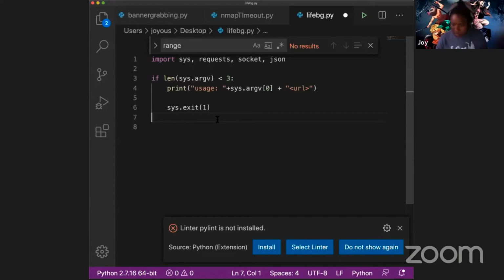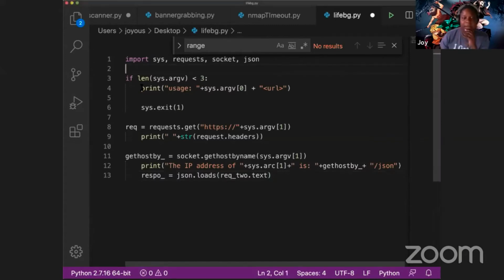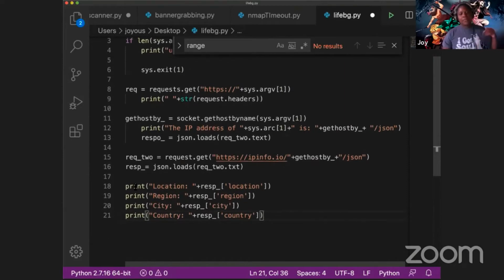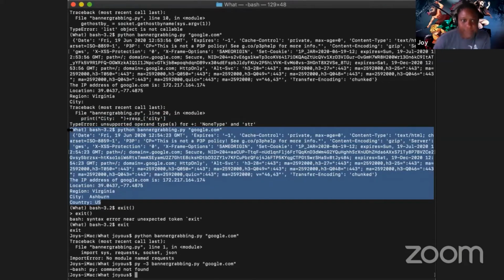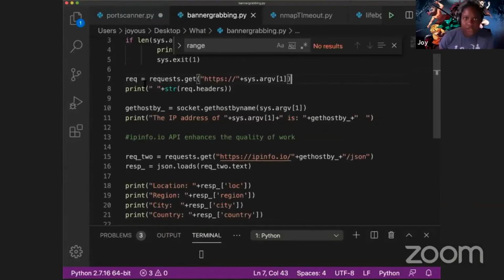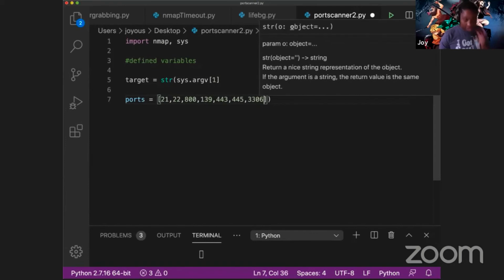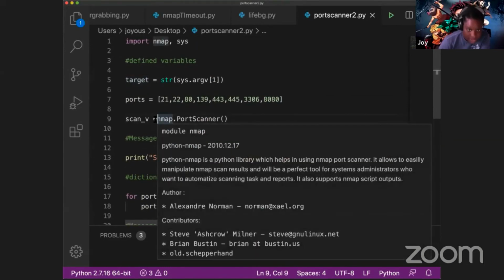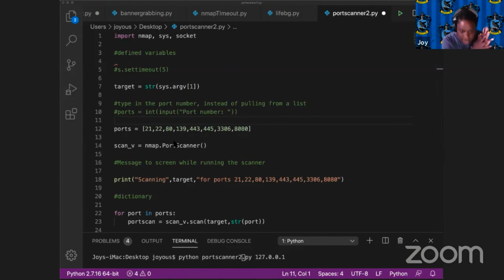2020 Cyberjutsu Con: Compiling Your Self Made Arsenal (Python)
2020 Cyberjutsu Con
Speaker: Joy Huggins